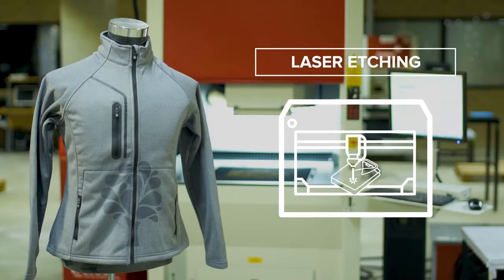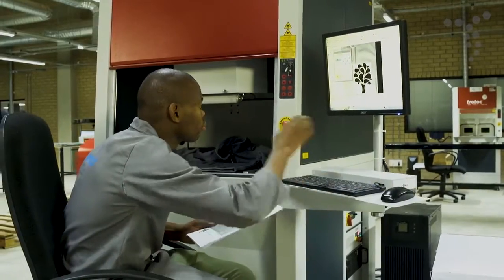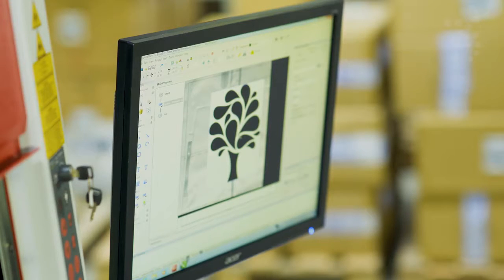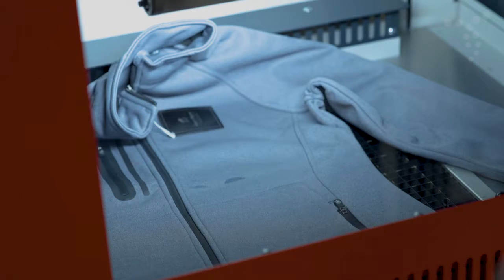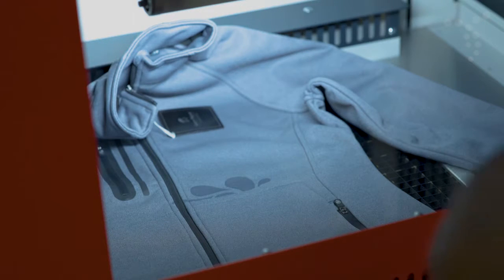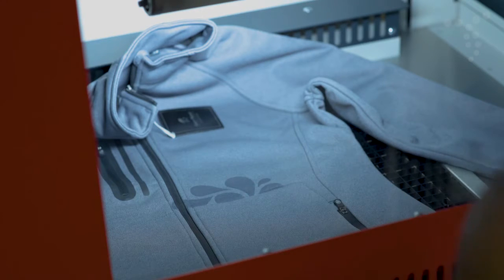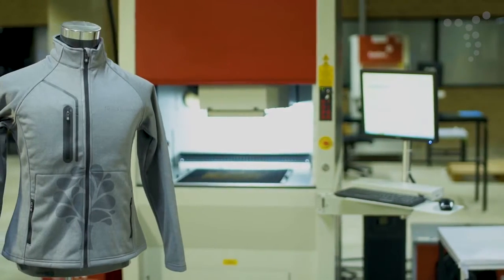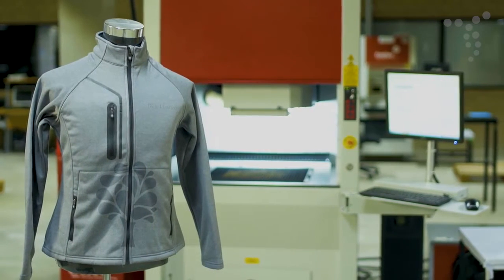Laser Etching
Offering the choice of 18 branding techniques, Ambella Corporate clients are able to combine multiple methods and locations on the same item, projecting exactly the right image for their brands.